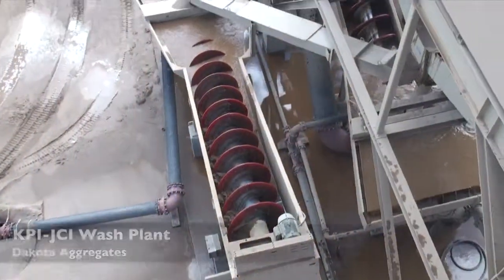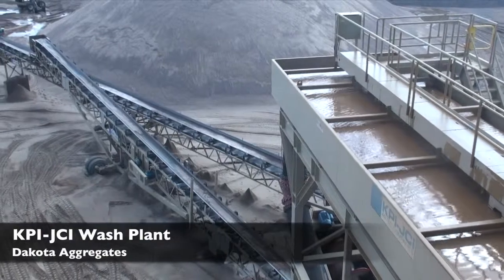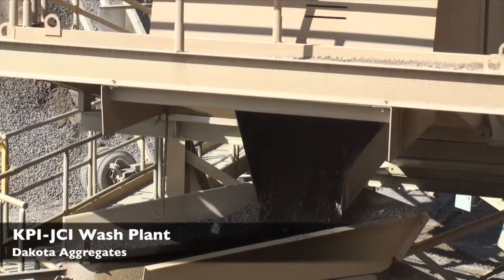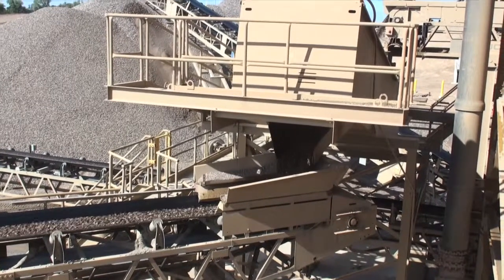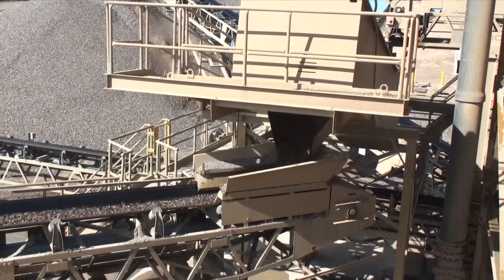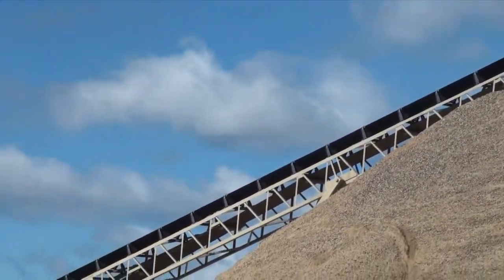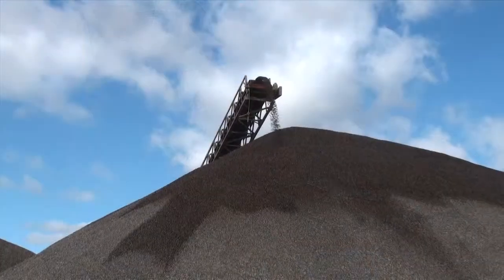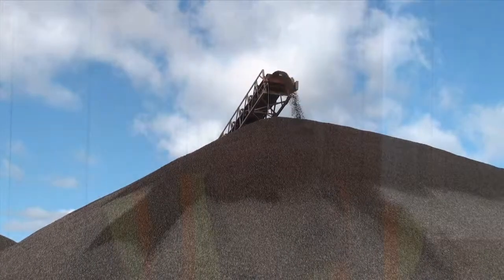RMS-Dakota Aggregates KPI-JCI Wash Plant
This video is about RMS-Dakota Aggregates KPI-JCI Wash Plant